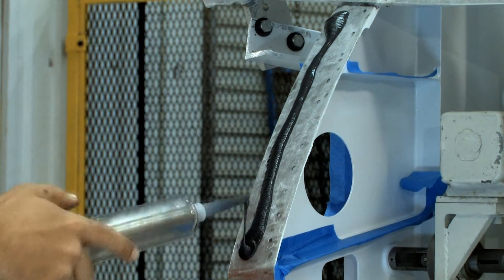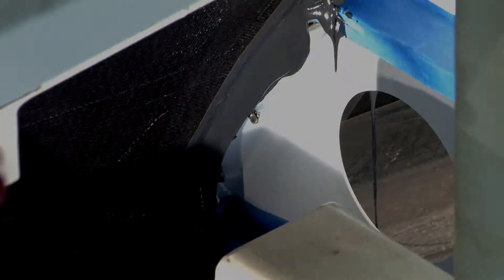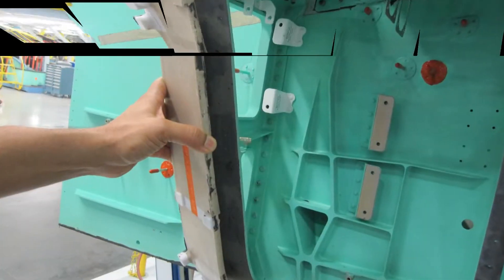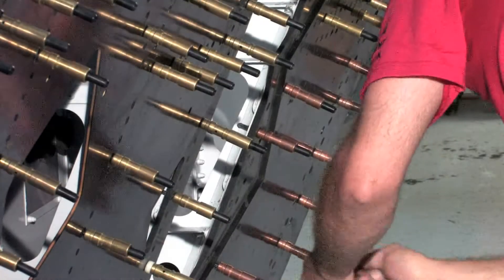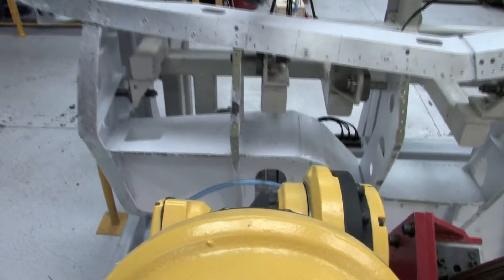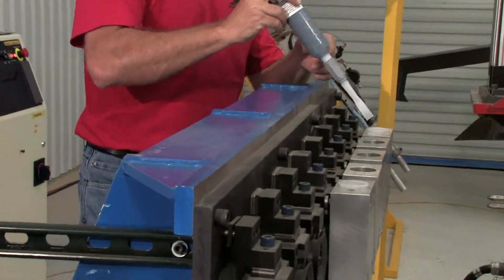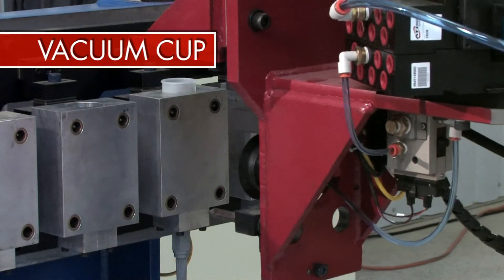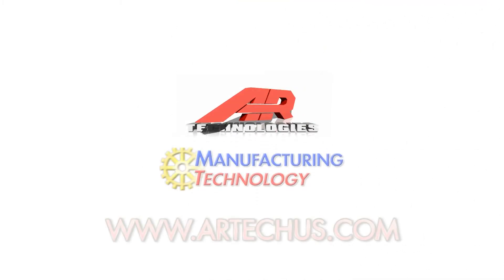The Forward Shim Application Using Automation with Fanuc Robot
The forward shim process is reduced from hours to just minutes using a Fanuc robot and patented automation program.